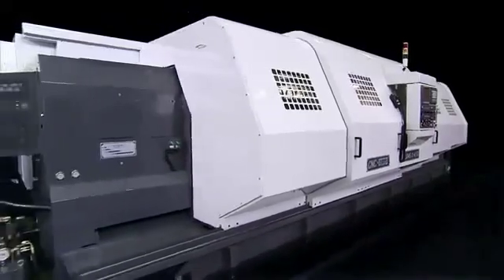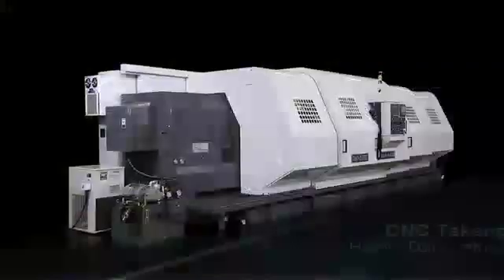TORNO CNC TAKANG INTERNATIONAL MACHINE TOOLS LTDA COLOMBIA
Torno CNC TAKANG HEAVY DUTY distribuidor COLOMBIA INTERNATIONAL MACHINE TOOLS IMT BOGOTA COLOMBIA  Tornos, taladros, fresadoras, herramientas. INTERNATIONAL ACHINE TOOLS LTDA.